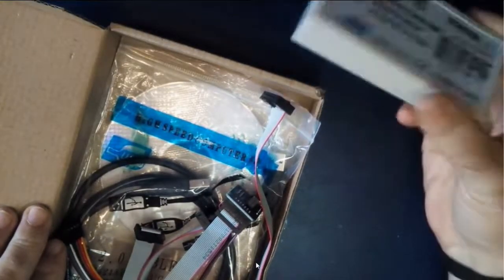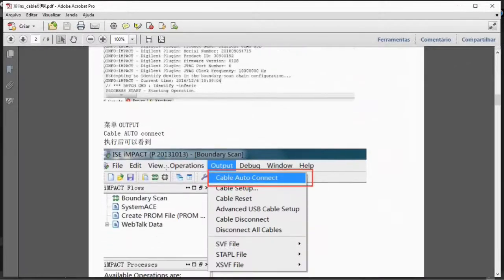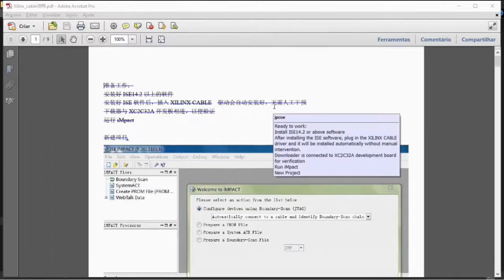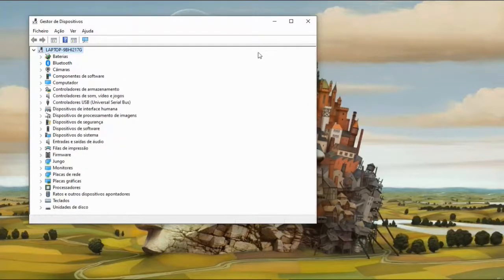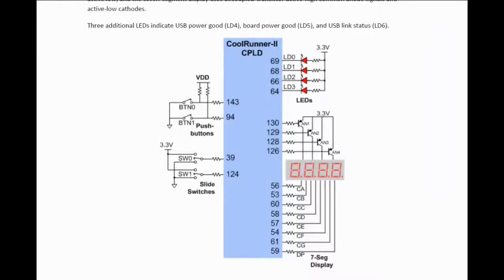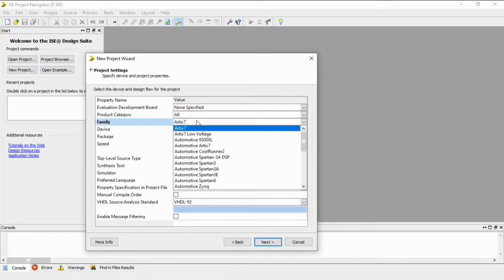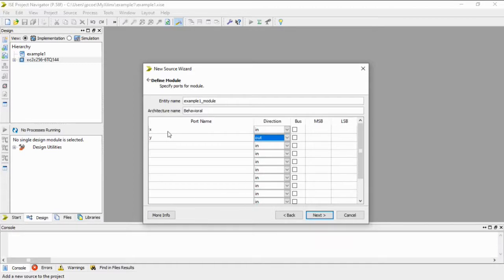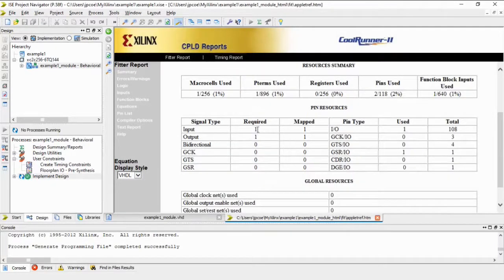Installing and using an AliExpress's XILINX programming cable clone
This video presents some of the steps that must be carried out in order to have an AliExpress's XILINX programming cable ready to work under Windows 10 (tested on Home Edition, 64 bits).

I love YouTube videos and I learn a lot from them. This time, I want to contribute. I recently bought a XILINX programming cable clone from AliExpress's site and It was a pain to make it work under Windows 10. I've searched YouTube and didn't find any video that addresses this subject. For this reason, and even if the video quality is well below the usual contents I've see in other channels, I hope it can be useful to somebody.